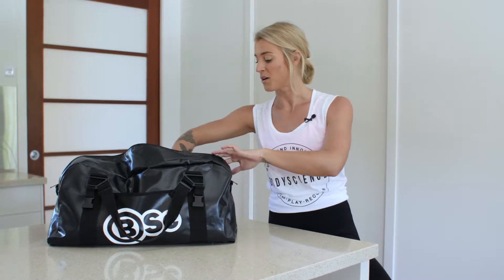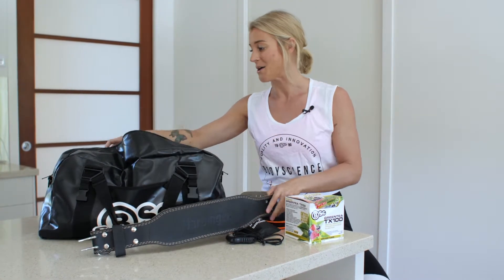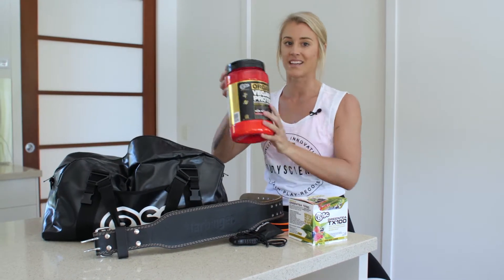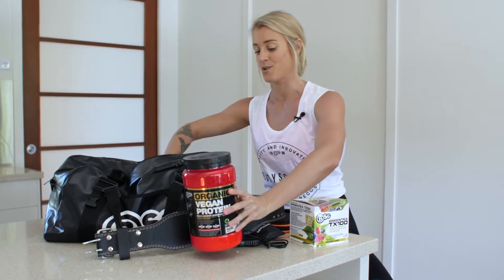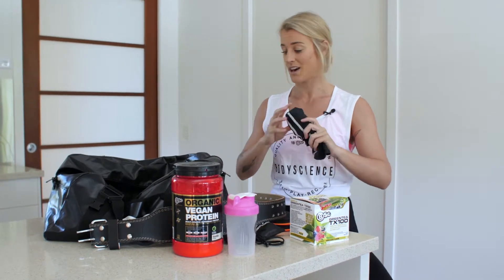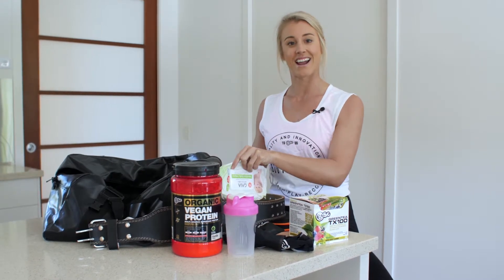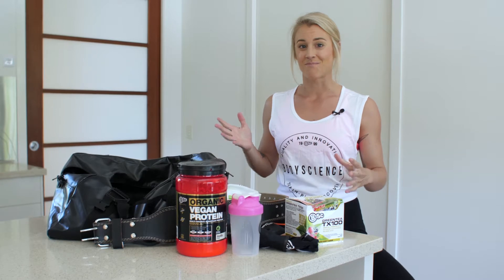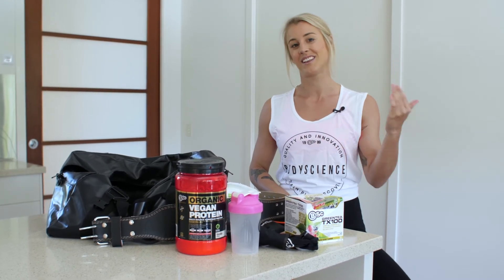Find out what's in Ashley Freeman gym bag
Your morning sets the tone for your entire day. Whether it's an endorphin-boosting workout, a sunrise beach walk, meditation or a nutritious breakfast, be sure to take time to make note of your goals and set yourself up for success.

Get healthy, get inspired and get active! Vegan BSc ambassador Ashley Freeman shares with us her top tips for living a life filled with fun and fitness.. Subscribe today for Ashley’s advice on health and wellbeing, discover great recipes, and learn her favourite workouts and wellness tips